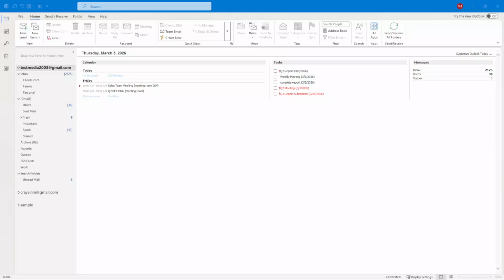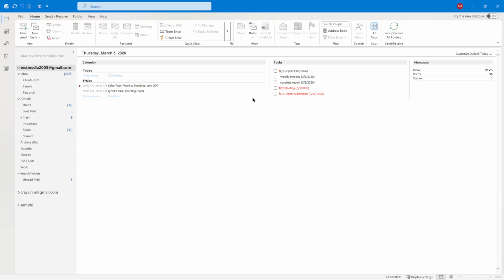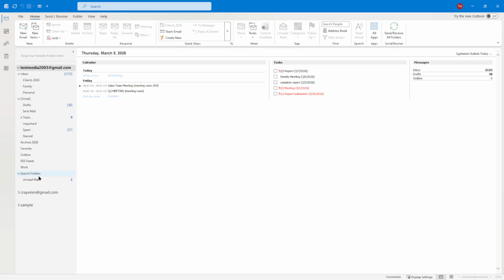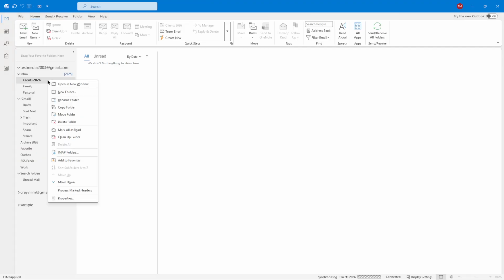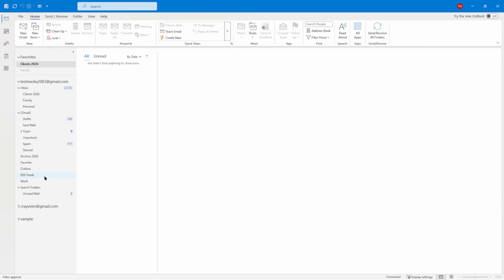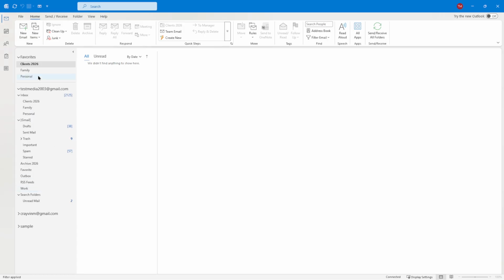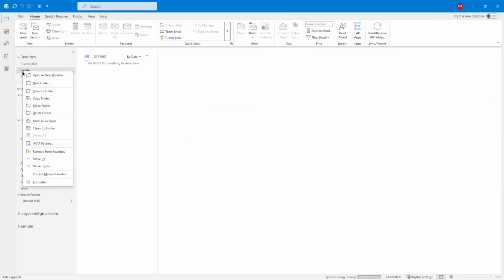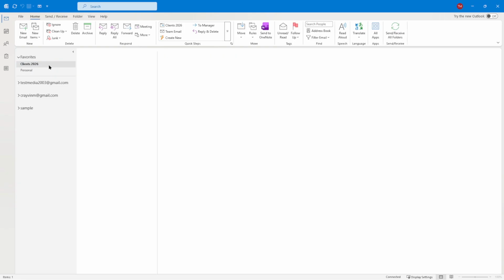How to Add and Remove Email Favorites in Outlook 365 (2026 Guide)